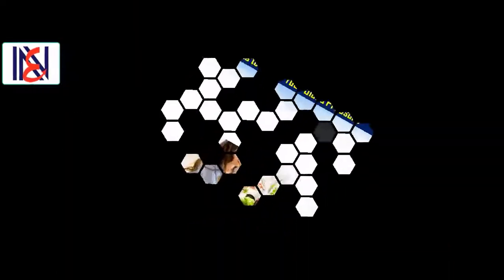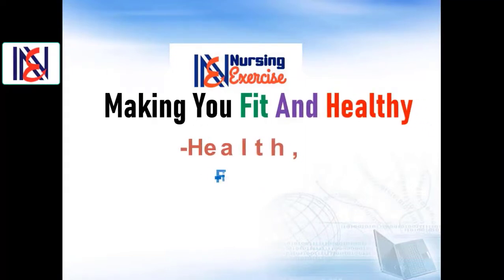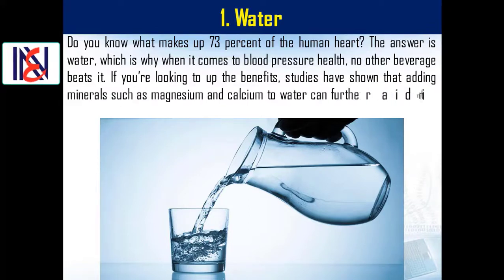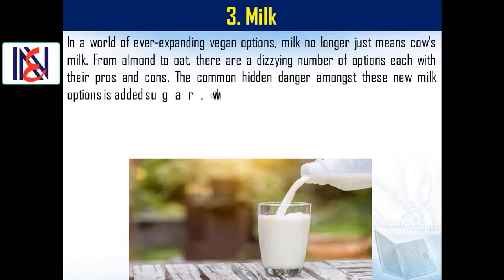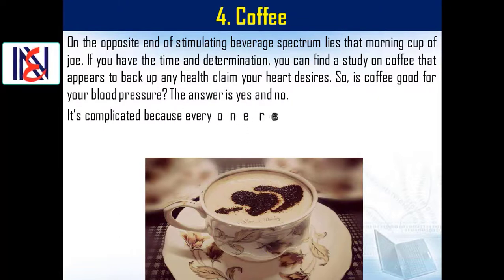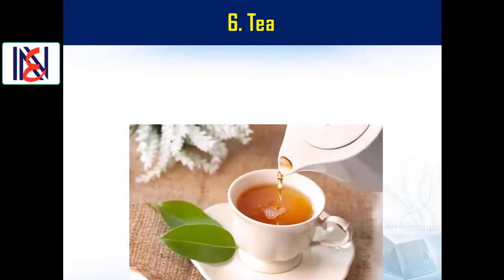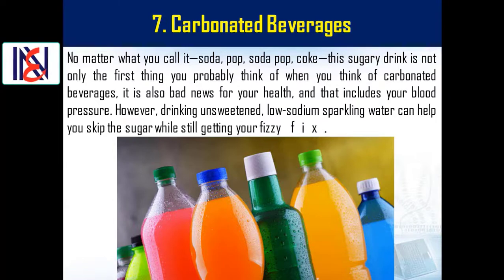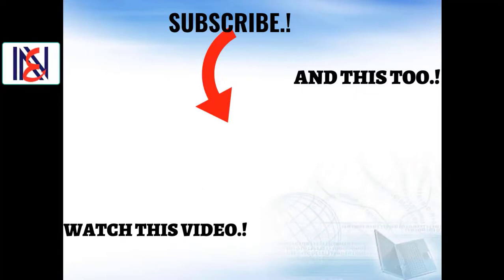8 Drinks to Lower Blood Pressure Instantly | How to Lower Blood Pressure Naturally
In this video, we have discussed 8 Drinks to Lower Blood Pressure Instantly | How to Lower Blood Pressure Naturally. We hope this video will be very effective for our viewers.